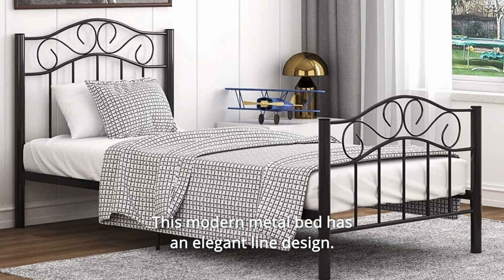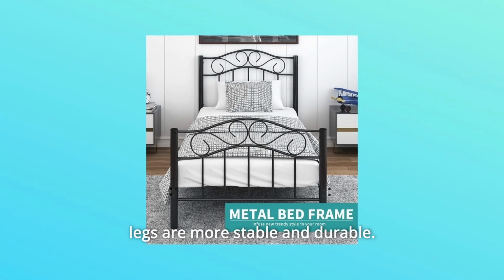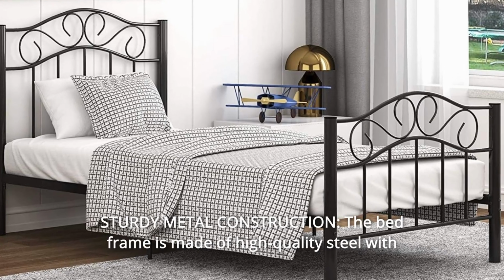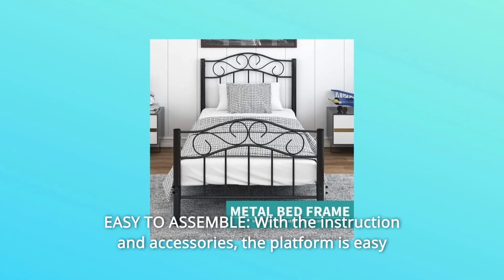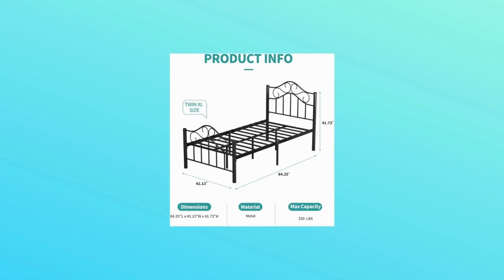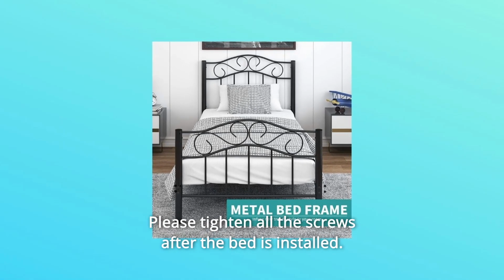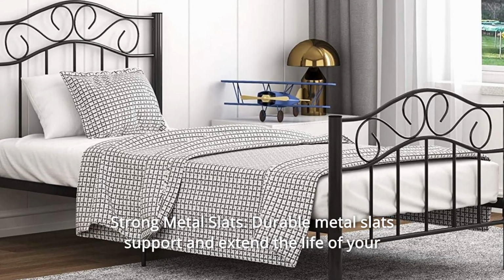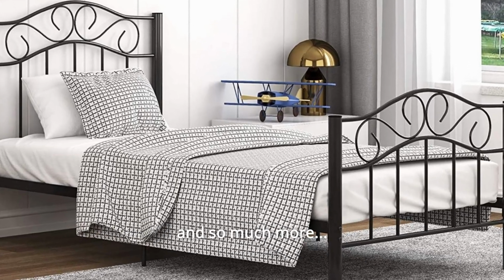mecor Twin XL Curved Metal Bed Frame Review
Check Amazon's latest price (These things might go on Sale)

The lines of this contemporary metal bed are beautiful. The basic design may be seamlessly incorporated into your bedroom. The metal frame and quality material provide a higher weight capacity, which is ideal for the requirements of a family. The additional metal bed legs are more solid and lasting due to the strong metal frame design.

1. UNIQUE DESIGN: Countryside or farmhouse style, antique curved design on both feet and headboard, giving a warm and beautiful atmosphere of your lovely home.

Number two, STRONG METAL CONSTRUCTION: The bed frame is constructed of high-quality steel and is designed for maximum strength and safety. For durability and stability, 6 legs make touch with the floor.

Number 3: EASY TO Build: The platform is simple to assemble with the included instructions and supplies, and it comes in a box that will be delivered to your home.

4. NO BOX SPRING REQUIRED: The robust steel slats provide a firm mattress base; you may place your mattress directly on it without the need for a box spring.

Number five. PRODUCT SIZE: LONG 84.25 INCHES X WIDE 42.13 INCHES X HIGH 41.73/29.92 INCHES, MAX WEIGHT CAPACITY: 330 LBS. NOTE: During installation, do not tighten the screws. After the bed has been fitted, please tighten all of the screws.

No Box Spring Required: The Mecor metal bed frame supports your mattress without the need of a box spring; the mattress may be put directly on the slats.

Number 7: Strong Metal Slats: For added stability and longevity, durable metal slats support and prolong the life of your latex, memory foam, or spring mattress.

Number 8: Enough Storage: The bed frame is 10.8 inches above the ground, allowing for simple storage. You may store your clothing, toys, or comforters in storage bins beneath the bed.

Searches related to mecor Twin XL Curved Metal Bed Frame Review